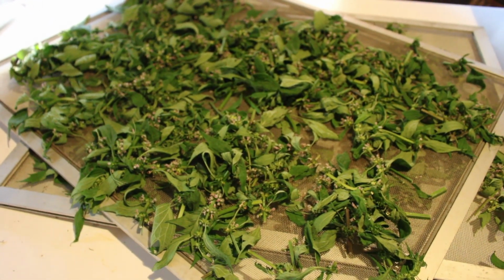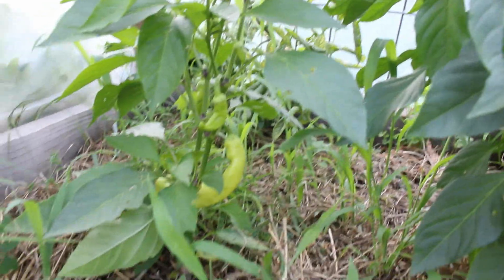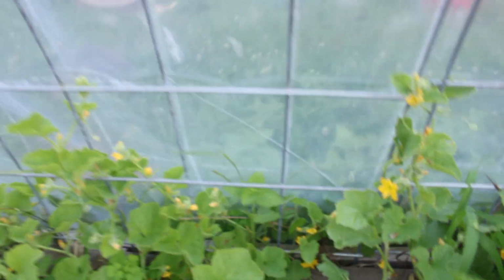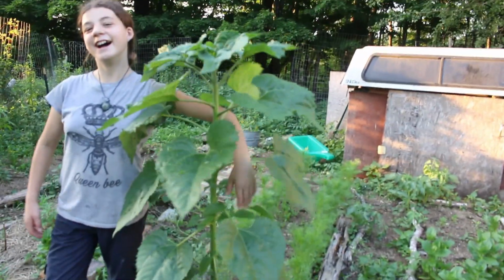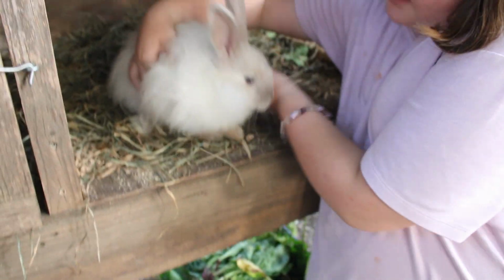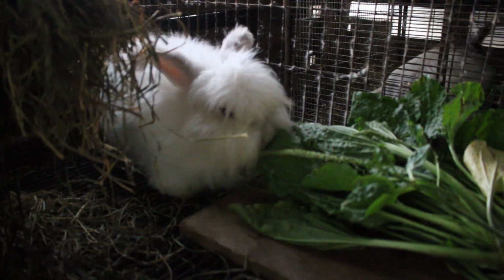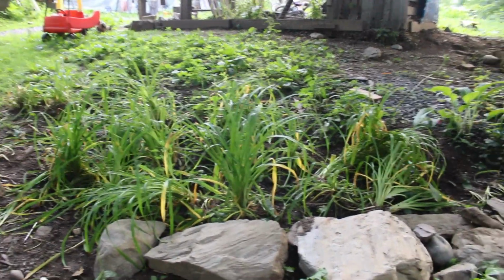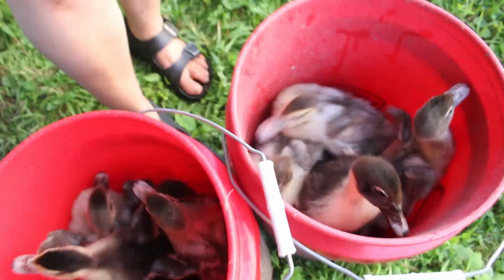Motherwort Herb & Banana Peppers! Permaculture Garden Homestead in Maine (the way life should be...)